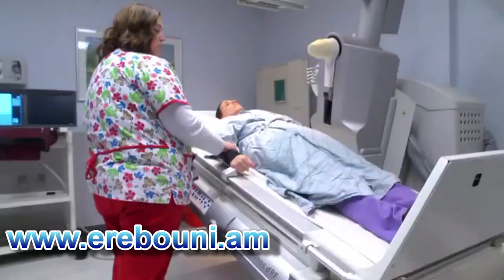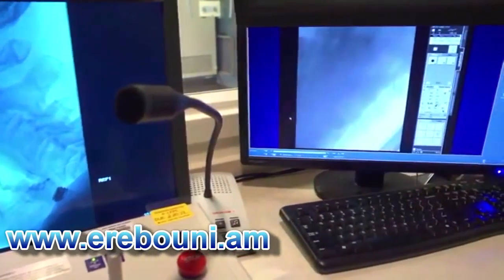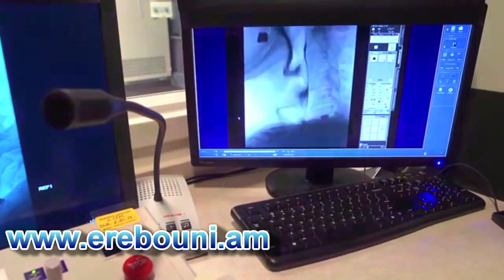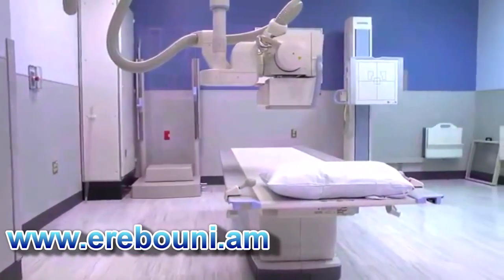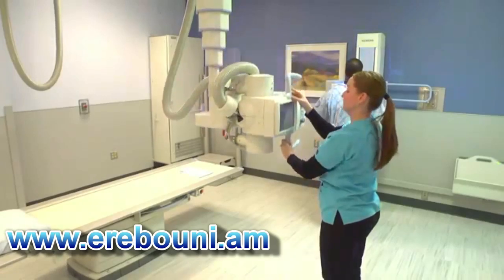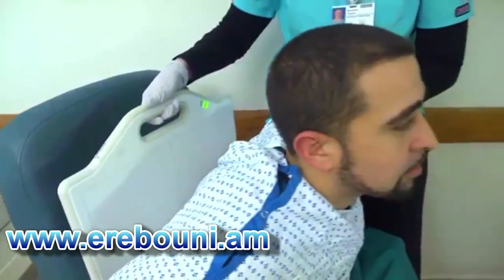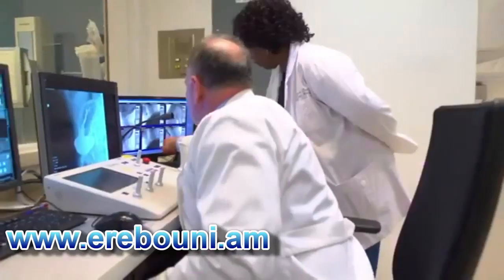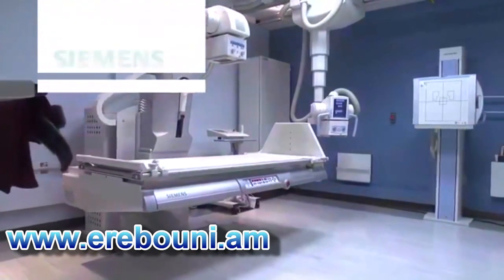X-ray examination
X-ray Department
Despite the emergence of such new and advanced technologies as computed tomography (CT) and magnetic resonance imaging (MRI), the X-ray method of diagnostics stays leading in the diagnosis of many diseases because of it swiftness and simplicity of implementation that does not require special preparation of the patient. A major role is also played by the widespread availability of this diagnostic method to patients alongside with its high informative and low cost.
X-ray examination of the organs allows specifying their form, position, tonus, peristaltic, the state of the relief of mucus membrane:
• X-ray study of the gastrointestinal tract is performed to diagnose inflammation, ulcers, polyps, diverticulitis, bowel obstruction and tumors,
• X-ray examination of biliary tract is performed to assess the contours, dimensions and lumen of intra- and extrahepatic bile ducts, to reveal the presence or absence of concrements,
• chest X-ray allows to diagnose the infections, neoplastic and other diseases of the organs located in the thorax,
• X-ray examination of the spine allows to detect degenerative-dystrophic (osteocspondilosis, spondylosis, spinal kyphosis and scoliosis), inflammatory and neoplastic diseases,
• X-ray examination of different parts of musculoskeletal system is performed for the definition of different traumatic (fractures, dislocations), infectious and systemic pathologies of bones and joints, neoplastic diseases,
• X-ray examination of abdominal cavity defines the presence of perforation of the organs of gastro-intestinal tract, kidney’s function (excretory urography) or other changes,
• Contrast X-ray examination of uterus and the patency of fallopian tubes - metrosalpingography,
• X-ray examination of the breast – mammography.